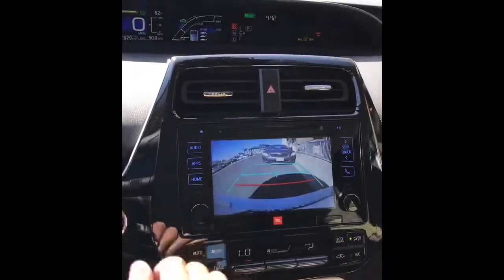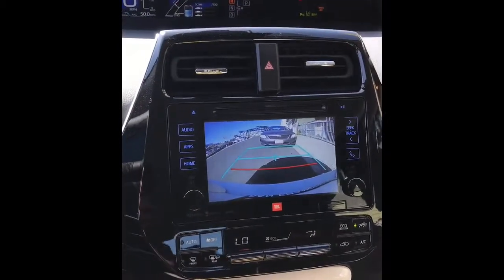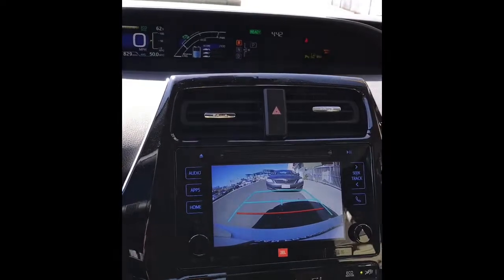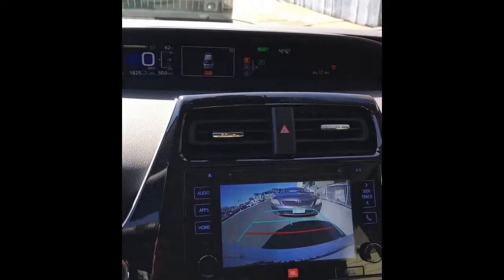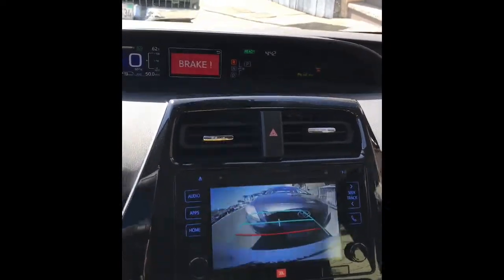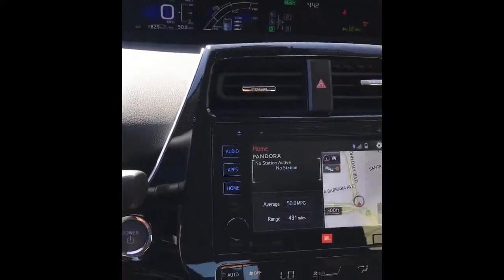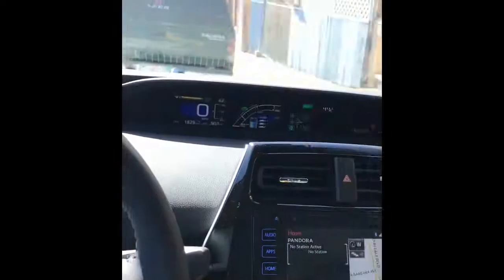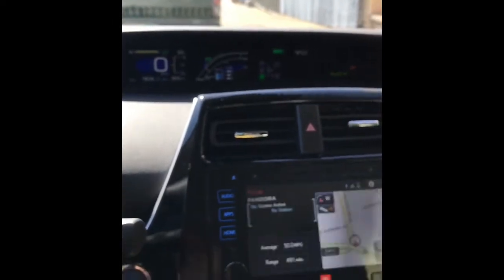2016 2017 Prius Autostop safety feature Demo